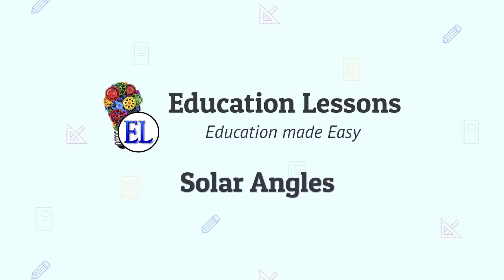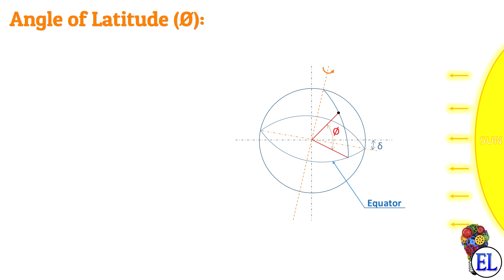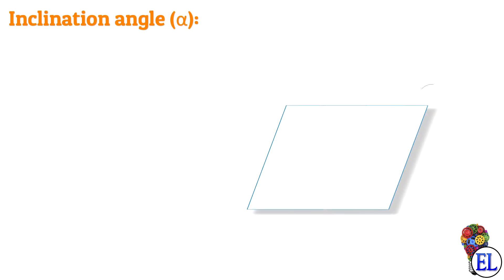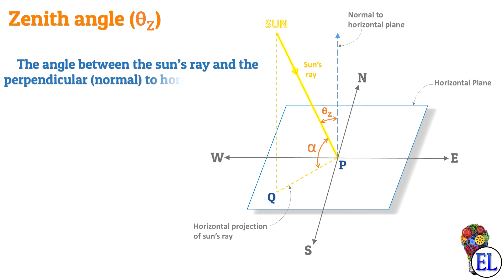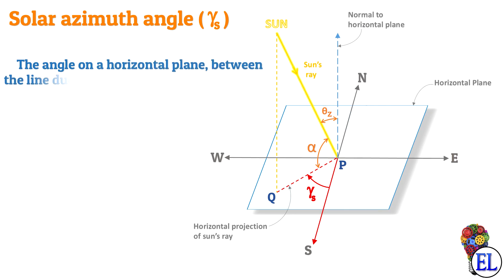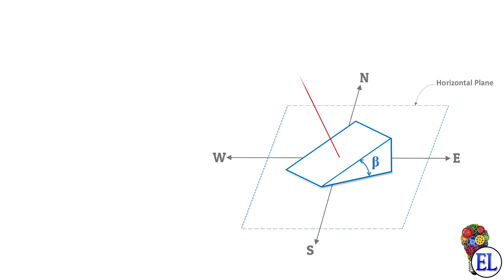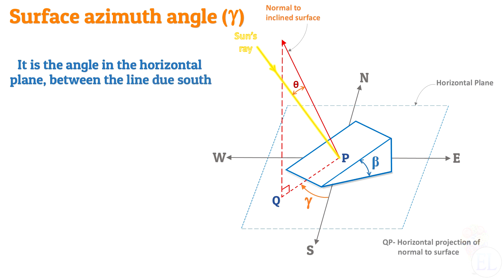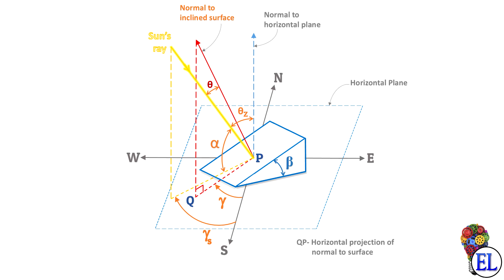Solar Angles [Animated] | Angle of Latitude| Zenith Angle|Azimuth Angle|Tilt & Inclination[English]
📌About this topic📌

In this video of Solar Angles, we gonna learn about:
- Angle of Latitude
- Zenith Angle
- Solar and Surface Azimuth angles
- Tilt angle or Slope
- Inclination angle

The whole video is animated, so that you can understand it very easily.
🔴Support us🔴
📍Our aim is to provide benefits of video lectures, important pdfs, question papers and other educational stuffs for FREE.
📍Please consider supporting Education Lessons by making small donation for providing free education to as many as possible.

📘Download notes📘